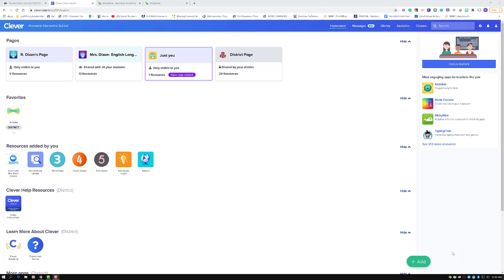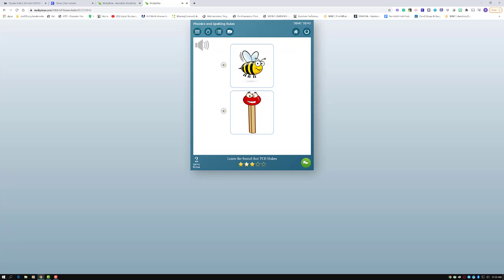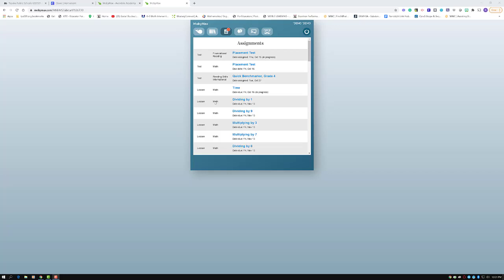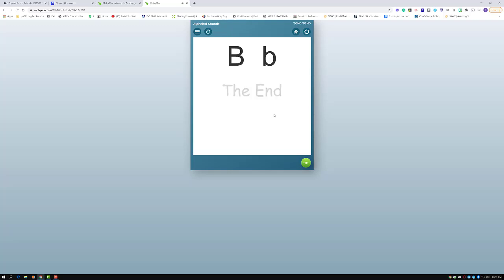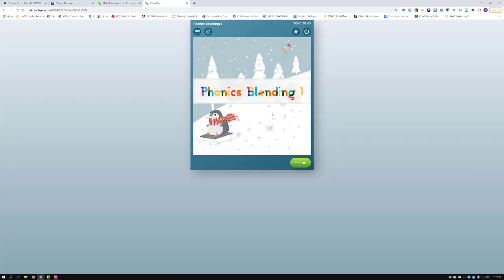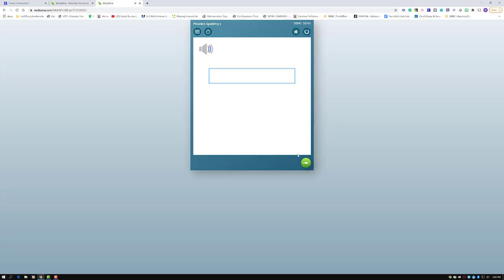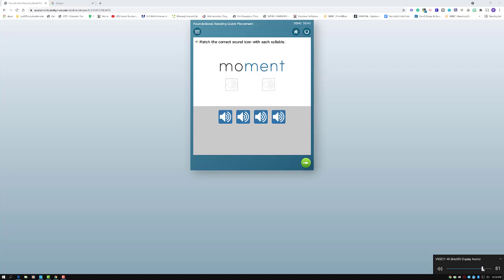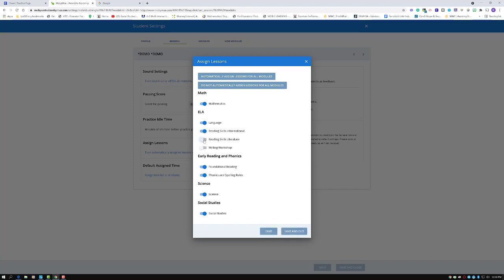MobyMax Early Literacy Programs